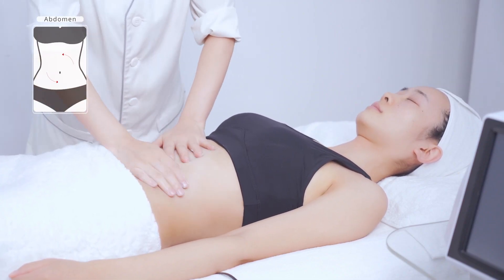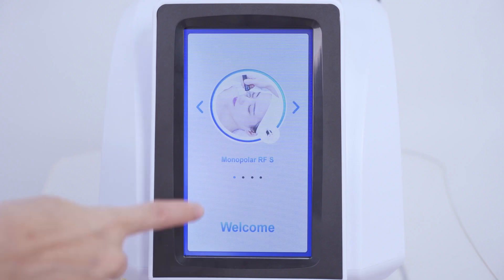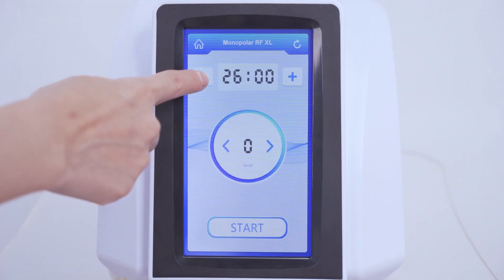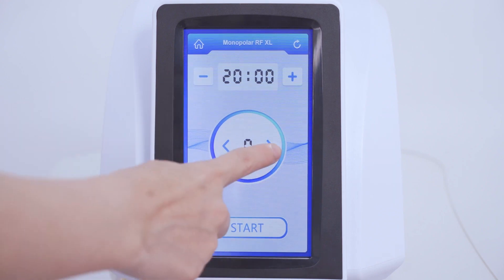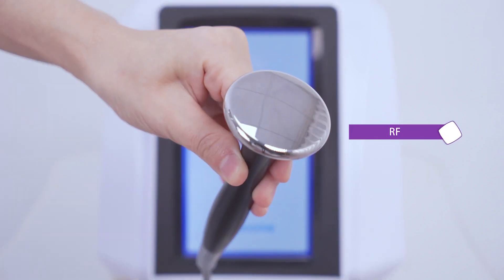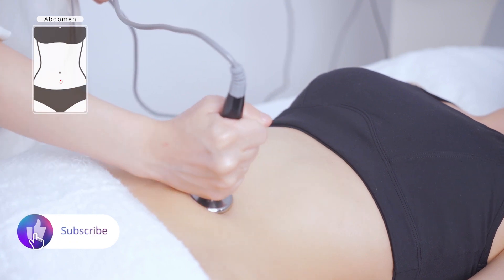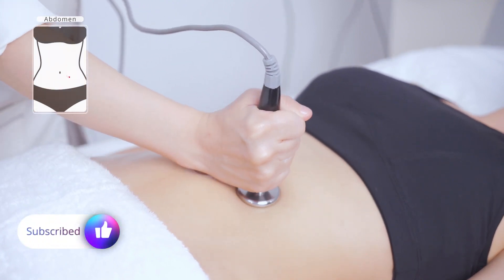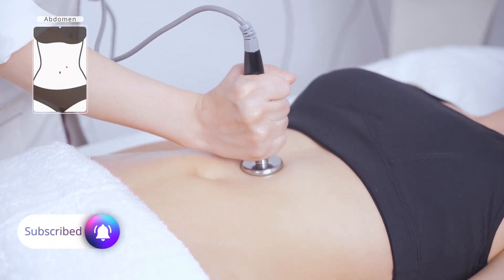How to Use The Monopoly Radio Frequency Device on Abdomen |MS-21S2| Skin Rejuvenation and Tightening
In this video, I will walk you through the procedure of using the monopoly radio frequency skin tightening and rejuvenation machine on the abdomen.

Here are the advantages of this device：
1. Long-lasting results/ Natural elimination of fat cells/ No downtime
2. Monopoly RF (Greater precision, deeper penetration, more efficiency, a comfortable treatment experience)

Here are the added value of this device you can enjoy：
1. Online Training
2. 1 Year Warranty(Parts Sale Available)
3. Free Customization/ LOGO Adding
4. Drop Shipping/Private Label

Explore our Monopoly RF Machine-made in-house. Solve common skin issues, enhance loyalty, and satisfaction. Quote Now!